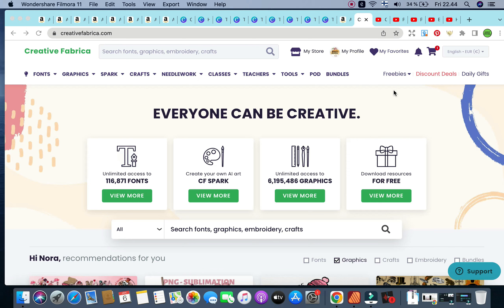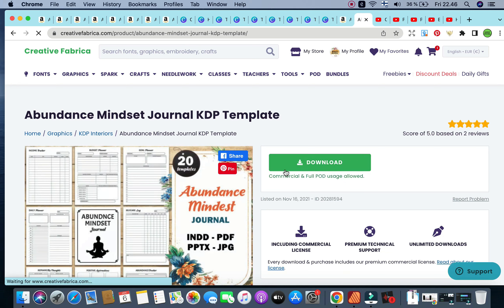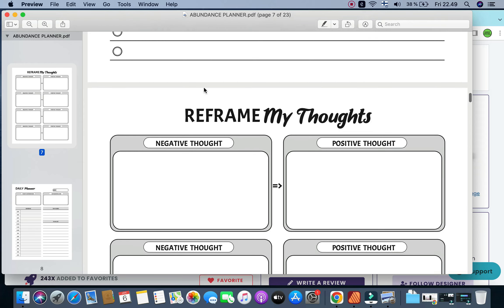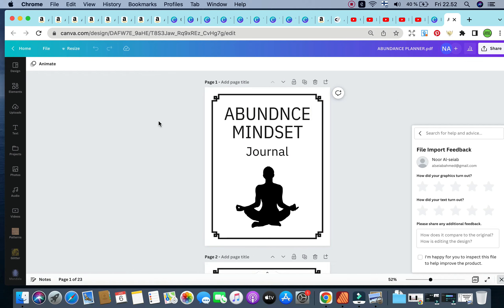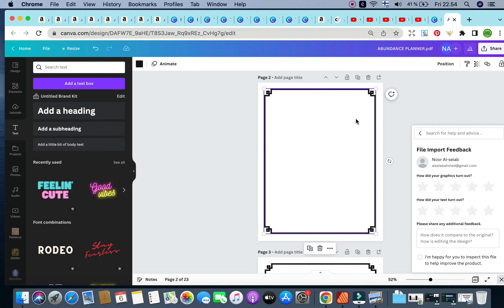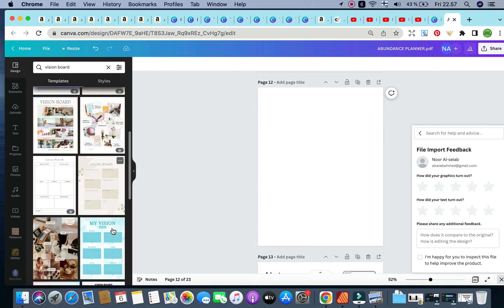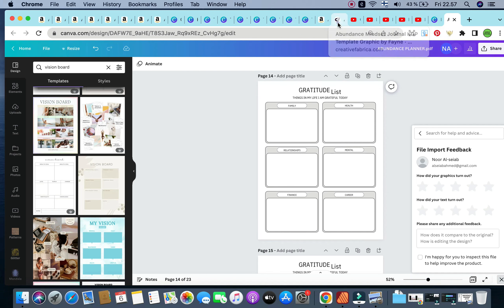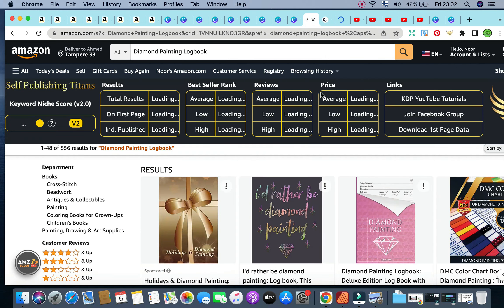How I Edit Creative Fabrica Interiors For KDP + Researching KDP Niches